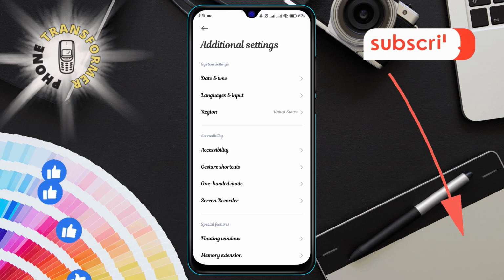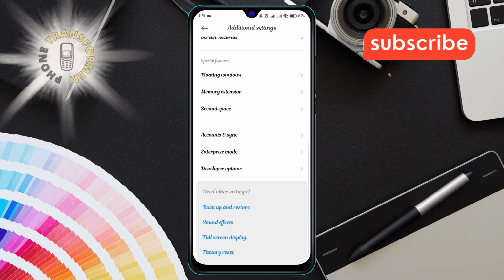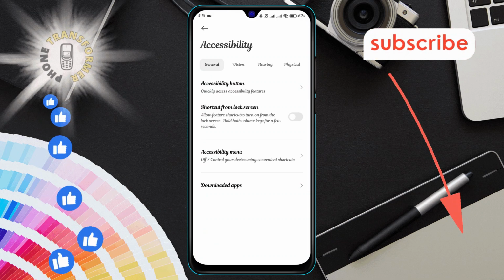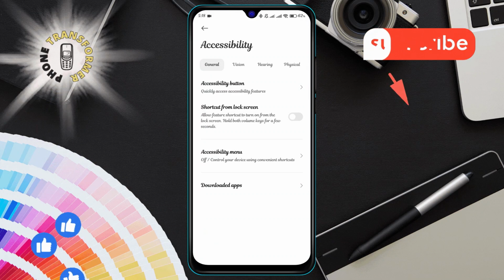How to Turn On Switch to Speaker Automatically in Android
If you often find yourself needing to switch to speaker mode during calls, you can set your Android device to do this automatically. This feature allows you to enjoy hands-free conversations without the hassle of manually switching every time. Whether you're driving or multitasking, this setting can enhance your phone experience. In this video, we will guide you on how to turn on switch to speaker automatically in Android. The step-by-step solution can be found in this video.

- Enable automatic speaker mode on Android
- How to set speakerphone for calls on Android
- Configure Android to use speakerphone by default
- Switch to speaker automatically on Android phone
- Hands-free calling setup on Android devices